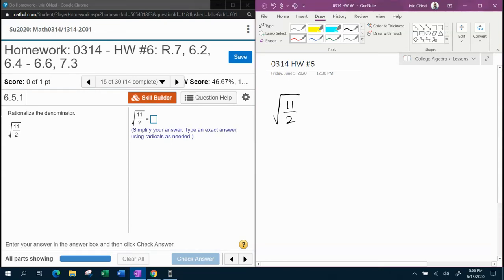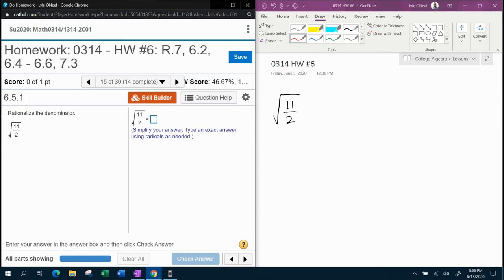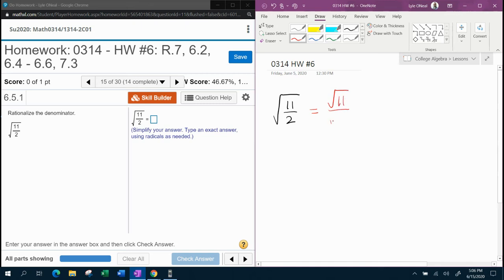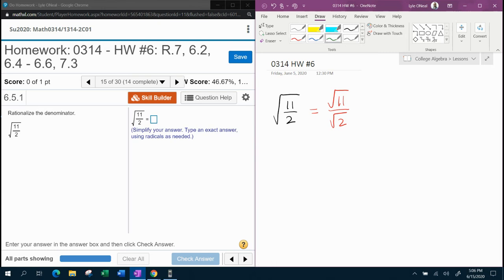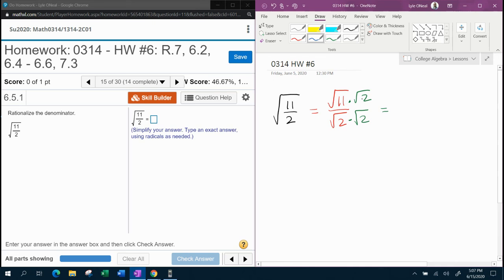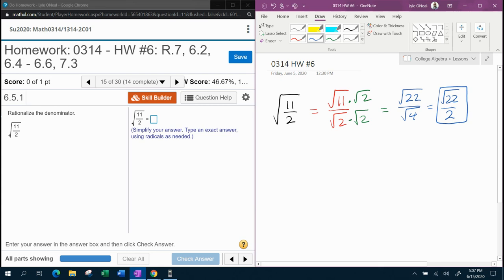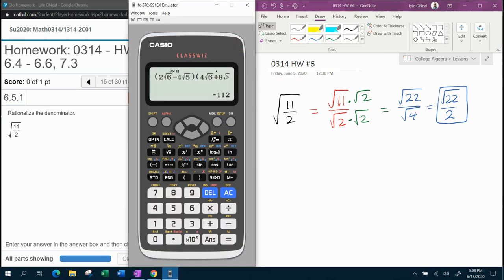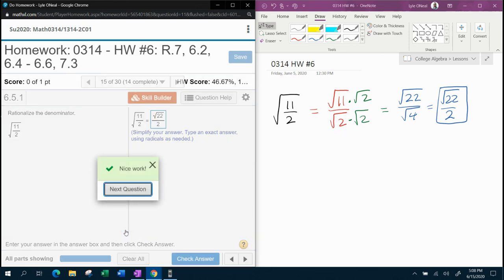College Algebra Coreq - HW 6: Question 26 - MyLab Math